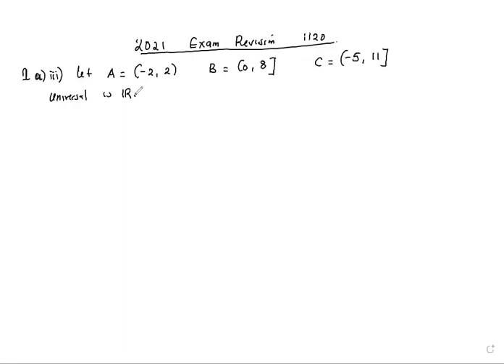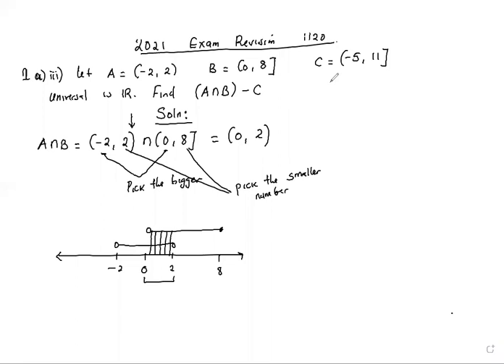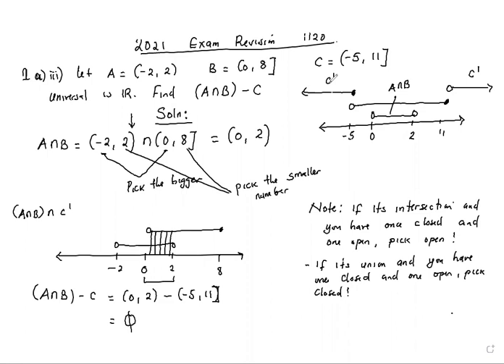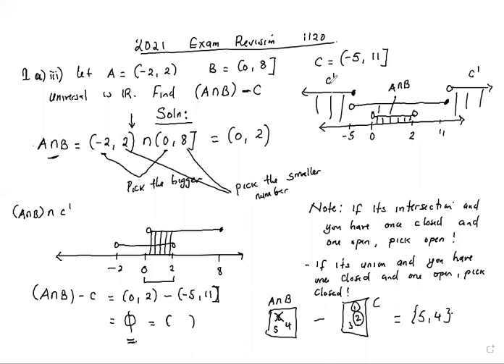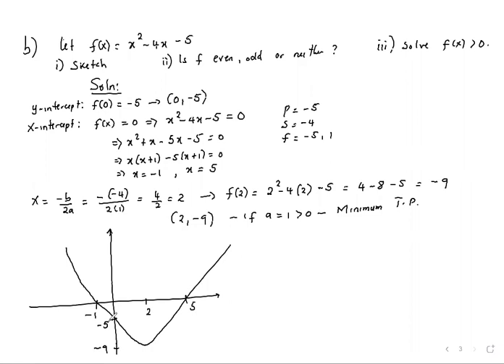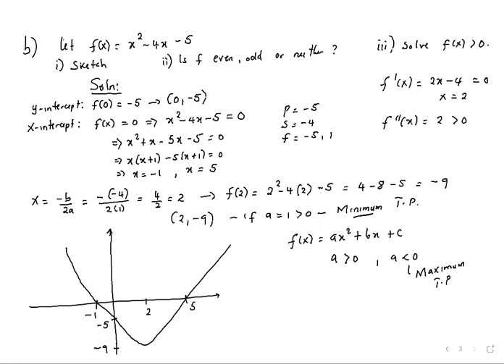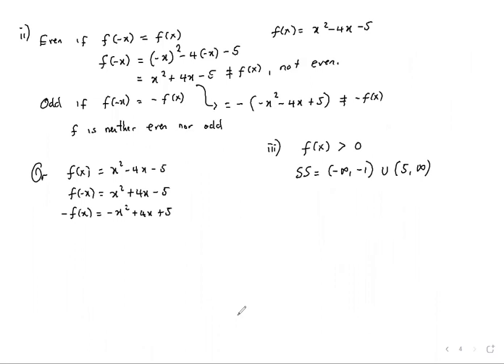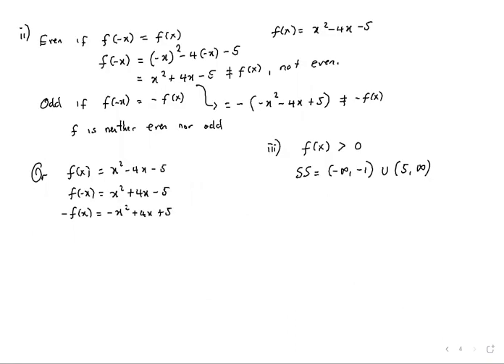Sets, quadratic sketches and even and odd functions